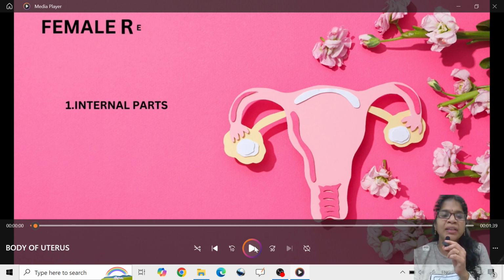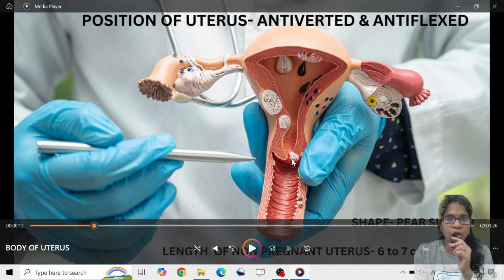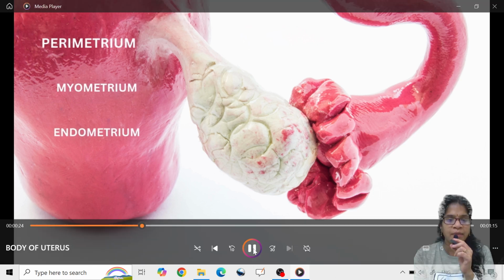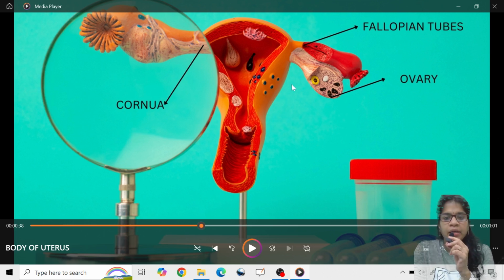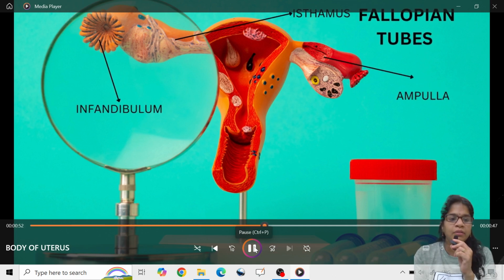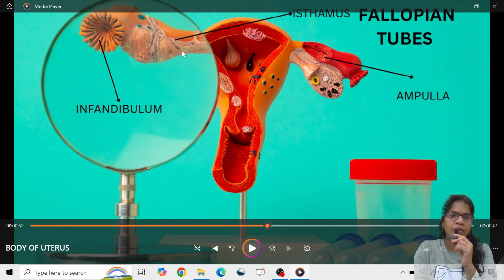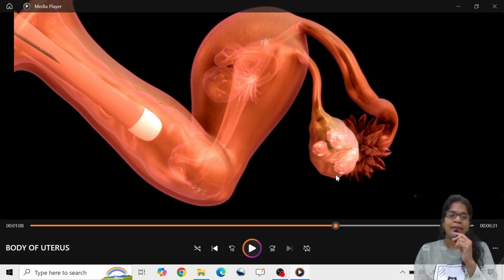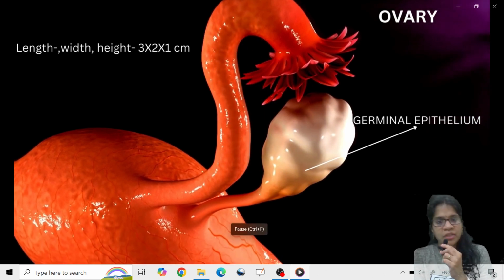FEMALE REPRODUCTIVE SYSTEM PART 2 || PARTS || FUNCTIONS || LOCATION || MOLECULAR MYSTERIES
INTERNAL PARTS :
Vagina:
Our vagina is a muscular canal that joins the cervix (the lower part of uterus) to the outside of the body. It can widen to accommodate a baby during delivery and then shrink back to hold something narrow like a tampon. It’s lined with mucous membranes that help keep it moist.

Cervix: Our cervix is the lowest part of your uterus. A hole in the middle allows sperm to enter and menstrual blood to exit. Our cervix dilates to allow a baby to come out during a vaginal childbirth. Our cervix is what prevents things like tampons from getting lost inside your body.

Uterus: Our uterus is a hollow, pear-shaped organ that holds a fetus during pregnancy. Our uterus is divided into two parts: the cervix and the corpus. Our corpus is the larger part of your uterus that expands during pregnancy.

Ovaries: Ovaries are small, oval-shaped glands that are located on either side of your uterus. Our ovaries produce eggs and hormones.

Fallopian tubes: These are narrow tubes that are attached to the upper part of our uterus and serve as pathways for your egg (ovum) to travel from our ovaries to your uterus. Fertilization of an egg by sperm normally occurs in the fallopian tubes. The fertilized egg then moves to the uterus, where it implants into your uterine lining.

 Functions of the female reproductive system :
The female reproductive system provides several functions. In addition to allowing a person to have sexual intercourse, it also helps a person reproduce.

Our ovaries produce eggs. These eggs are then transported to your fallopian tube during ovulation where fertilization by a sperm may occur. The fertilized egg then moves to your uterus, where the uterine lining has thickened in response to the normal hormones of your menstrual cycle (also called your reproductive cycle). Once in your uterus, the fertilized egg can implant into the thickened uterine lining and continue to develop. If implantation doesn’t take place, the uterine lining is shed as your menstrual period. In addition, the female reproductive system produces sex hormones that maintain your menstrual cycle.

A fallopian tube has four parts:

Infundibulum: The funnel-like portion of your fallopian tube that’s closest to your ovaries. It includes finger-like structures called fimbriae that reach out toward the ovary. A single fimbriae called the fimbria is long enough to reach your ovary. The fimbriae catch an egg once it’s released from your ovary and sweep it gently into your fallopian tube.

Ampulla: The major channel in your fallopian tube, located in-between the infundibulum and the isthmus. Fertilization most often takes place in the ampulla.
Isthmus: A tiny channel that connects the ampulla to the portion of your fallopian tube that’s closest to your uterus, the intramural portion.
Intramural (interstitial) portion: The part of your fallopian tube that extends into the top of your uterus. It opens into your uterine cavity, where an embryo can implant into your uterine wall and develop into a fetus.
Each fallopian tube is between 4 to 5 inches long and between 0.2 to 0.6 inches in diameter..

MOLECULAR MYSTERIES

Parinita